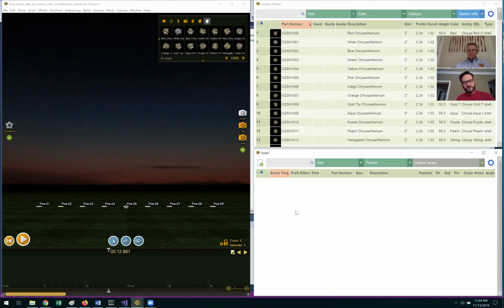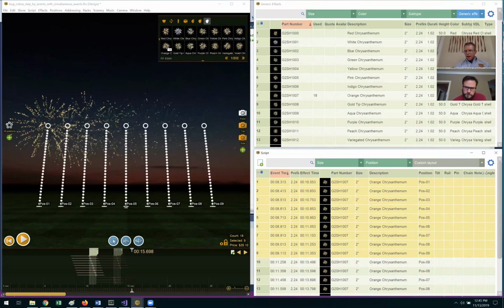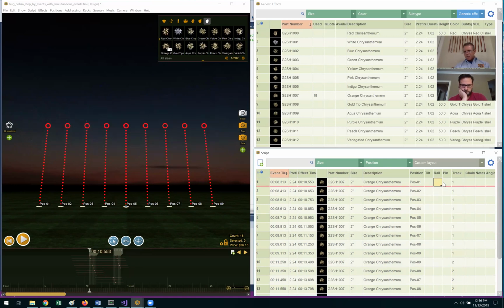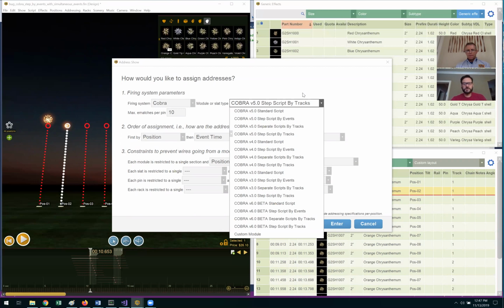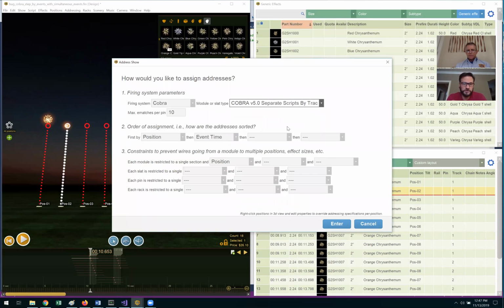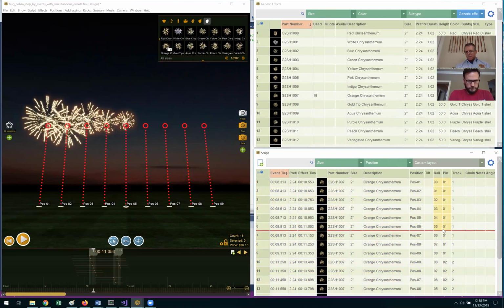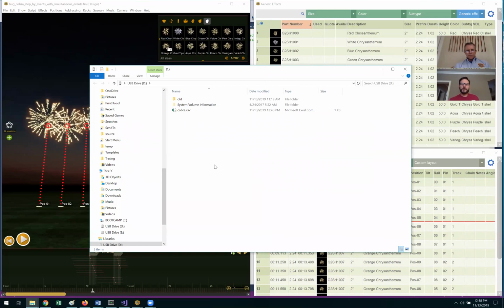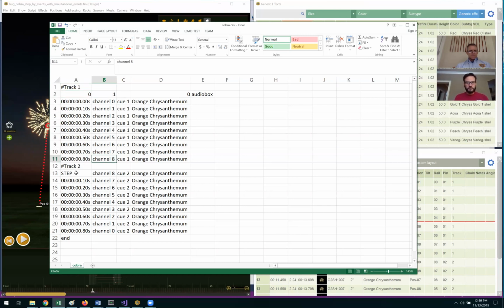Finale3D & COBRA - Exporting a STEP Script by Tracks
Exporting a STEP Script by Tracks will export all event times as event times, but will add a STEP event when a new track is introduced in your event list. This is a way to add pauses between sequences in a show. For example, a concert performance of a pre-defined list of pyro effects and you wish to have the show pause between the pre-defined sequences.